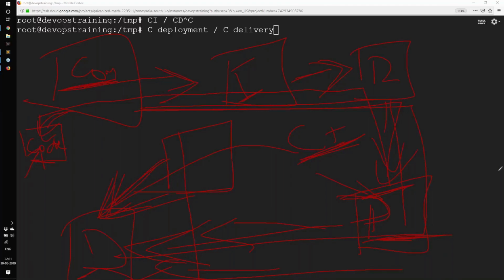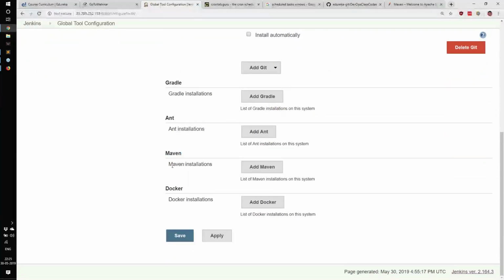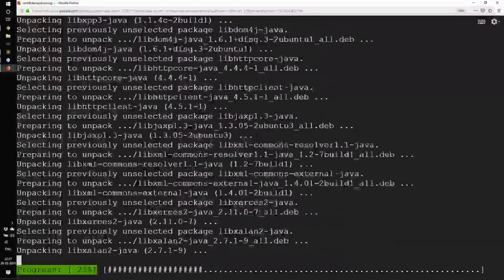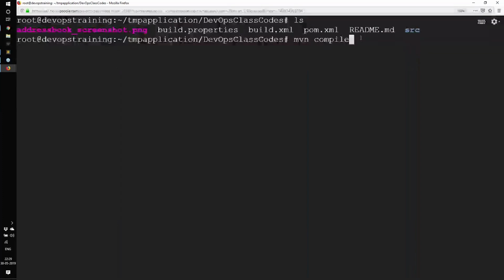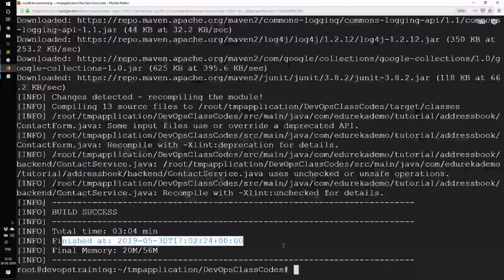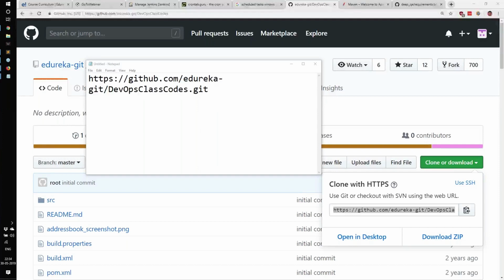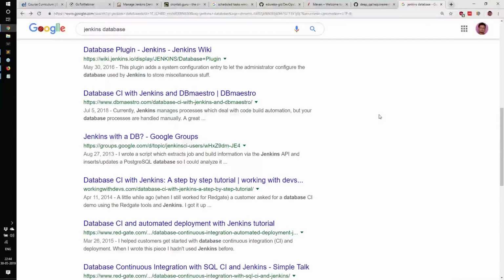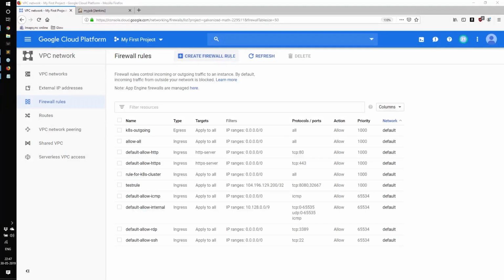Jenkins Full Course | Part -4 | Jenkins Tutorial For Beginners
In this video, we will learn how to create a CI/CD Pipeline using Jenkins Tool and  the Importance of Continuous Integration and Continuous Delivery/Deployment. It is a tool used to Create a full DevOps Pipeline.